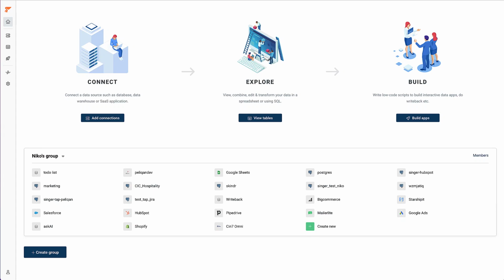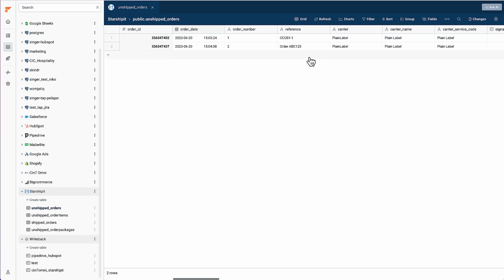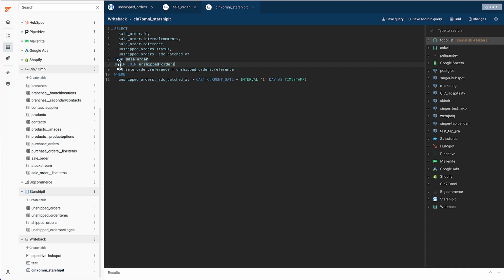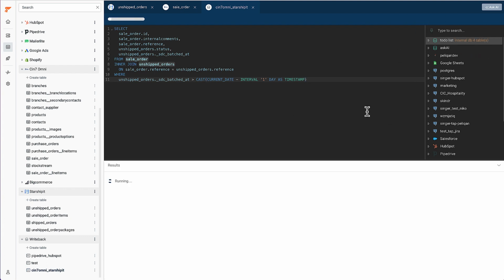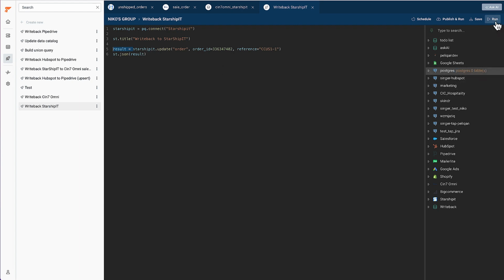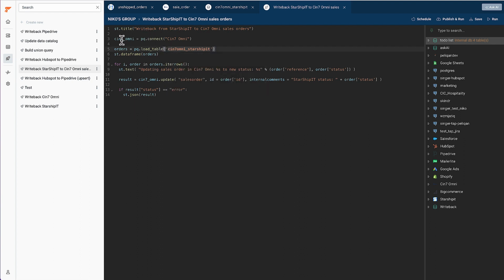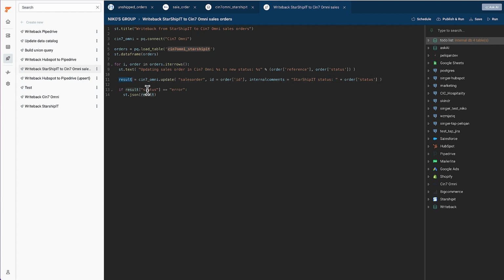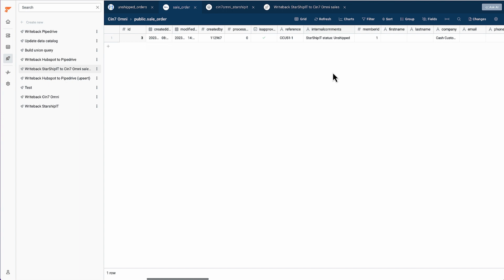Peliqan.io demo writeback (data sync) from StarShipIT to Cin7 Omni ERP